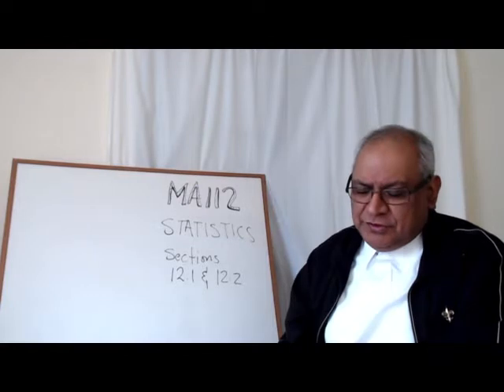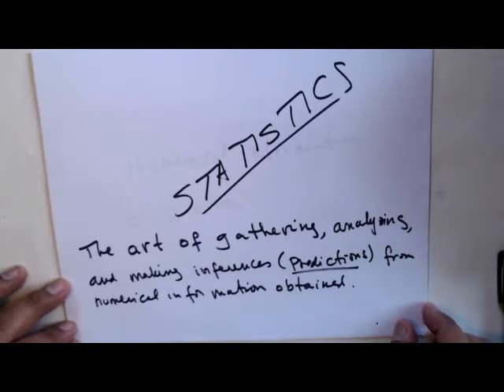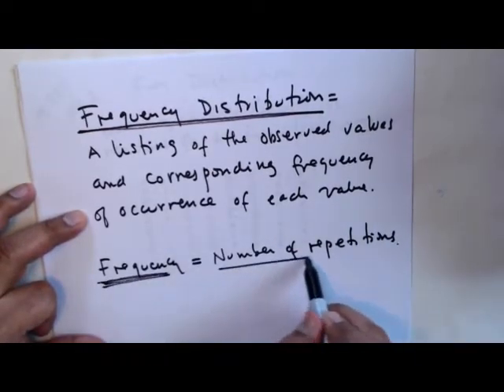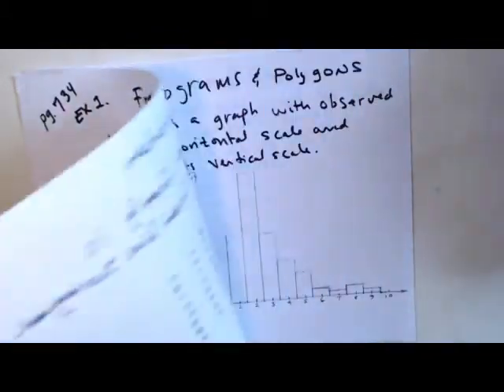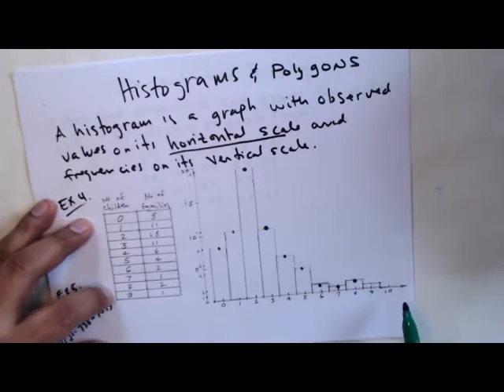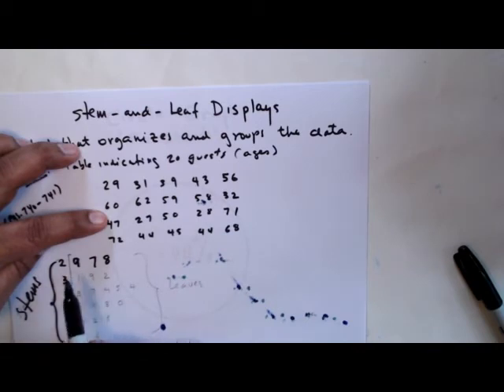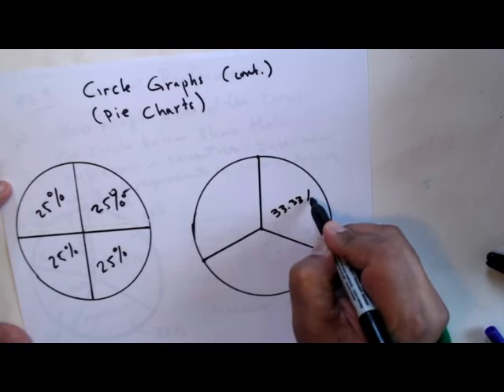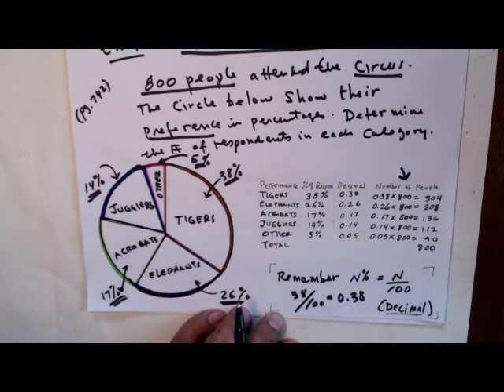Sections 12 .1 - 12 .2 (Graphing Data).